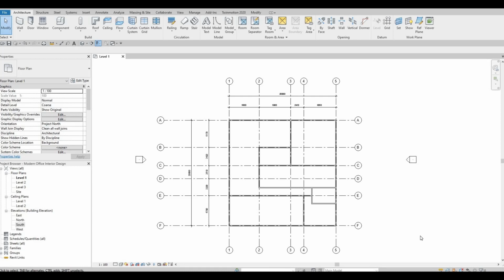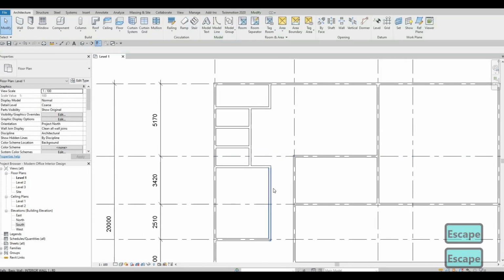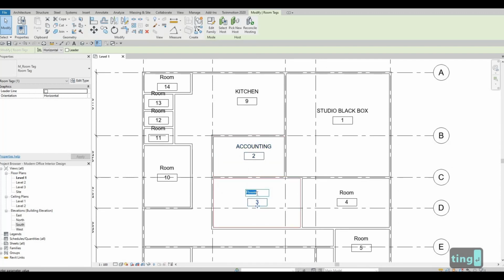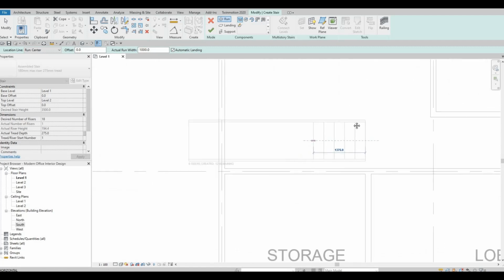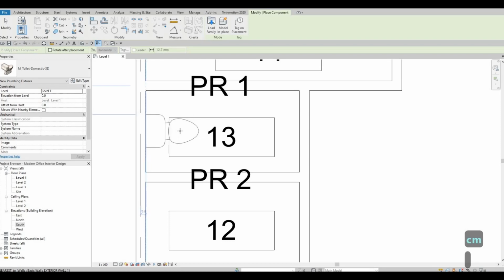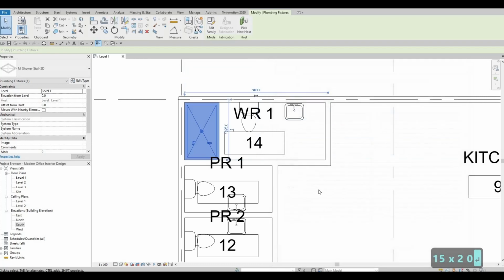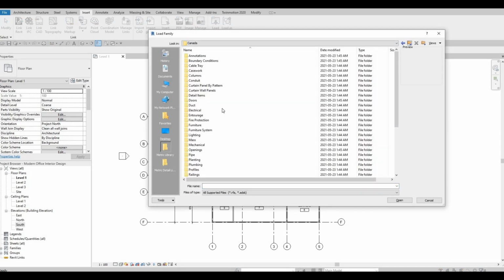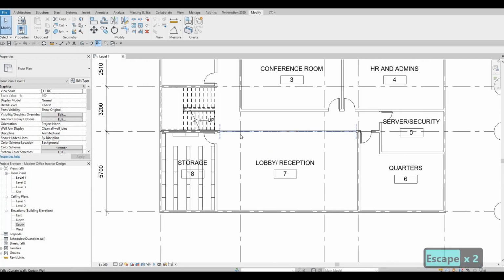Modern Office Interior | Part 2 | Complete Step By Step Project | Revit and Twinmotion Tutorial